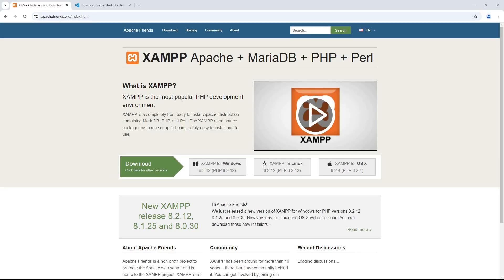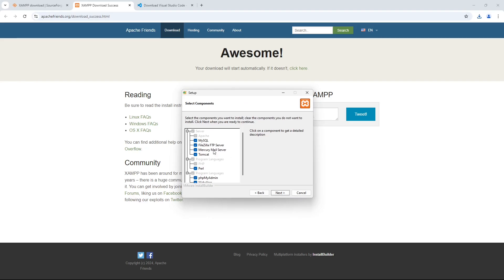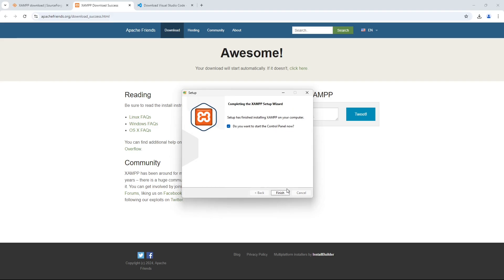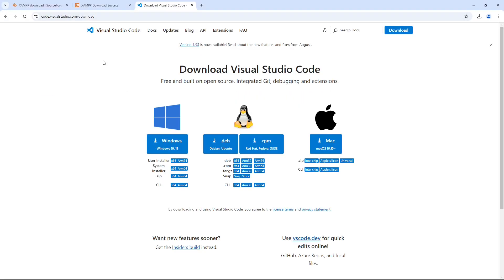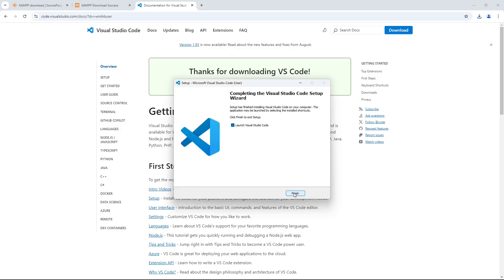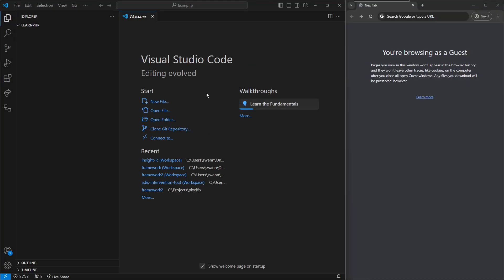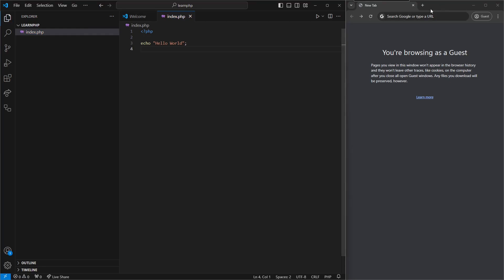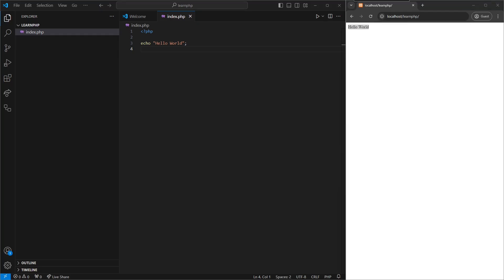How to Install XAMPP and Visual Studio Code on Windows 11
Are you looking to set up a local development environment on Windows 11? In this tutorial, I will show you how to install XAMPP and Visual Studio Code (VS Code) quickly and easily. Whether you’re a beginner or an experienced developer, this guide will help you get started with PHP development, HTML, CSS, and JavaScript in no time.

🔧 What is XAMPP?
XAMPP is a free, open-source cross-platform web server solution that allows you to create and manage your local web server for testing and development. This includes Apache, MySQL, PHP, and phpMyAdmin—essential tools for full-stack development.

💻 What is Visual Studio Code?
VS Code is a powerful, lightweight code editor packed with features that make coding faster and easier. It supports multiple programming languages, including PHP, JavaScript, Python, and more, making it a favorite for web developers.

📋 In this video, we cover:
🌟 How to download and install XAMPP on Windows 11
🌟 Setting up Visual Studio Code as your code editor
🌟 Integrating XAMPP and VS Code for a streamlined development environment
🌟 Tips for beginners to get started with PHP development and local web hosting.

🚀 This tutorial is perfect for:
🌟 Beginners learning how to set up a development environment on Windows 11
🌟 Developers working with PHP, MySQL, or Apache
🌟 Anyone interested in using Visual Studio Code as their primary code editor
🌟 Those looking to create a local web server for testing and development.